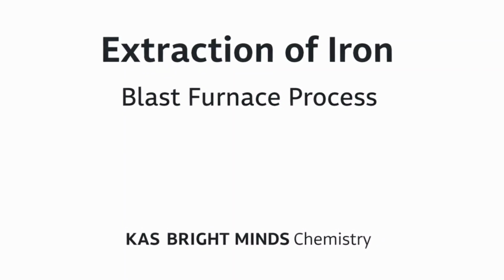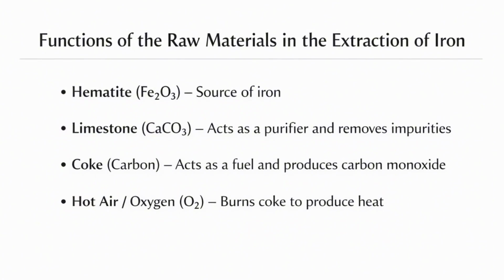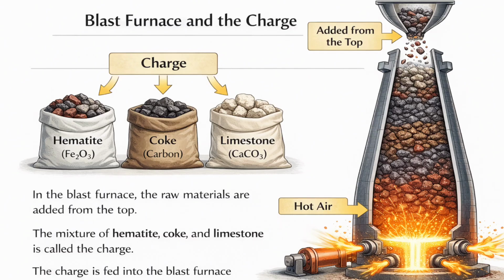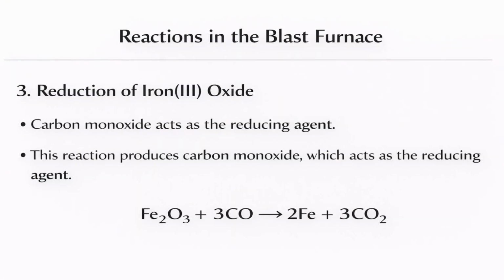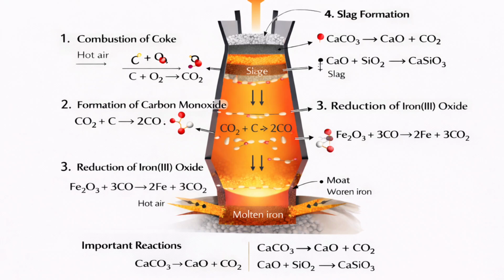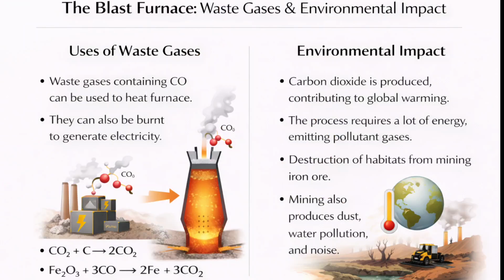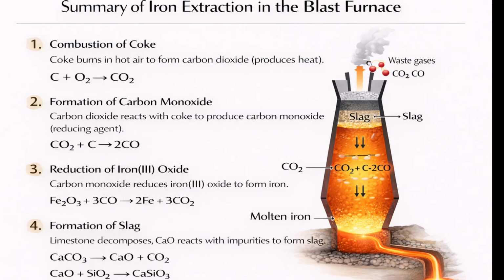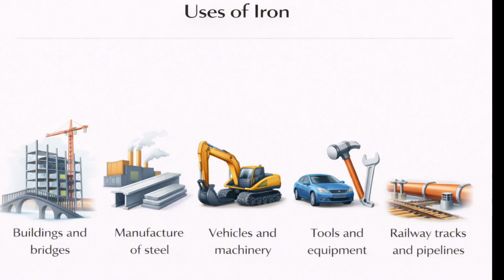Extraction of Iron (Blast Furnace) | ECZ O Level Chemistry Lesson | KAS BRIGHT MINDS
Welcome to KAS BRIGHT MINDS Chemistry.
In this lesson, we explain the Extraction of Iron using the Blast Furnace Process, an important topic in ECZ O Level Chemistry.
You will learn:
• The main iron ore (hematite)
• The raw materials used in the blast furnace
• The functions of coke, limestone and hot air
• The important chemical reactions in the blast furnace
• How iron is reduced from iron oxide
• The formation of slag
• Environmental effects of iron extraction
• Uses of iron
This lesson is useful for students preparing for:
✅ ECZ O Level Chemistry
✅ IGCSE Chemistry
✅ Secondary School Chemistry Exams
📚 Topic: Extraction of Iron
🔥 Process: Blast Furnace
🧪 Key Concept: Reduction
KAS BRIGHT MINDS